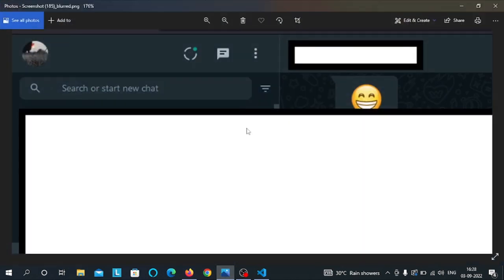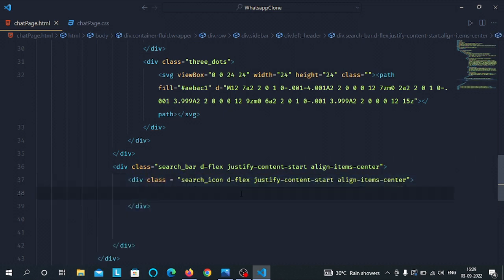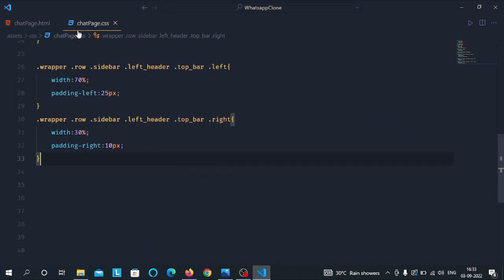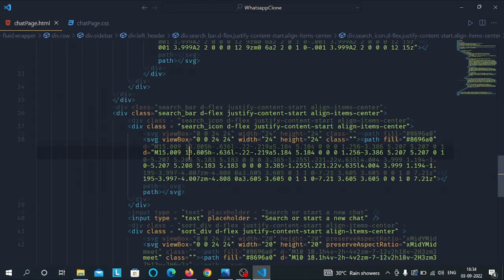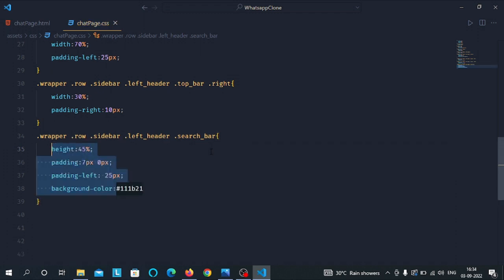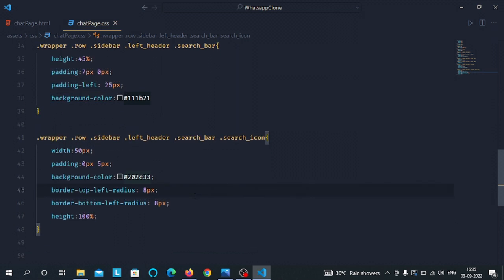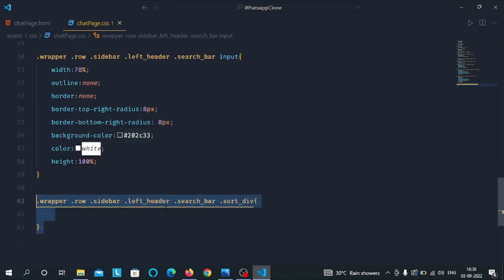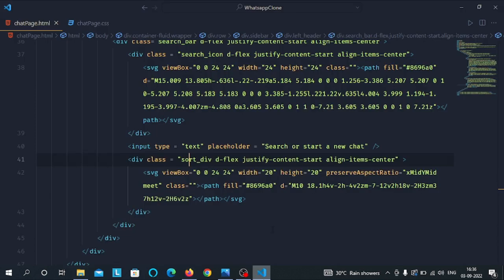Whatsapp Clone Frontend with Html and Css #5 - BePractical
Hello viewers , this is the fifth part of whatsapp frontend clone . In this video we built the search bar of whatsapp web chat page .

Code of this video will be avaiable soon in comment section .